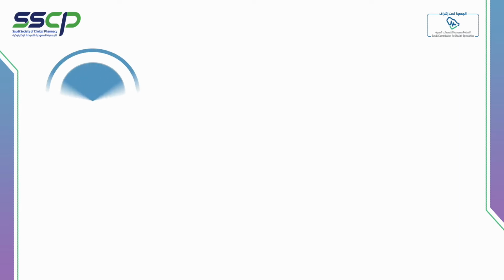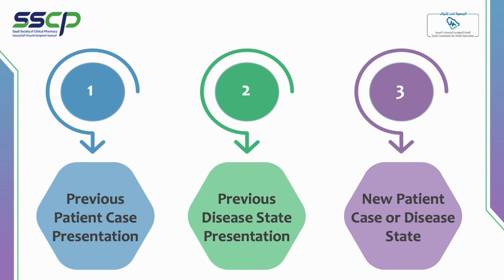The SSCP National Clinical Pearls Competition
Occasionally and during our daily patient rounds, we encounter rare and unique patient cases that are not treated by the book and an extensive literature review was conducted prior to developing their pharmacotherapy care plan. This is your chance to share your knowledge and present this case.

This focused pharmacotherapeutic presentation will be conducted to highlight novel aspects of medical management, incorporating the clinical conundrum, presentation of literature, and data conclusion. Presenter will only have 7 minutes to present his/her unique case.

This is a great opportunity to get involved in the 2nd SSCP Annual International conference. New practitioners, residents, and senior students are encouraged to submit.